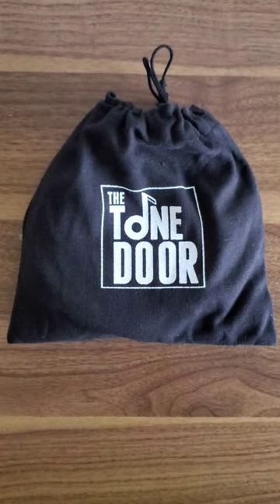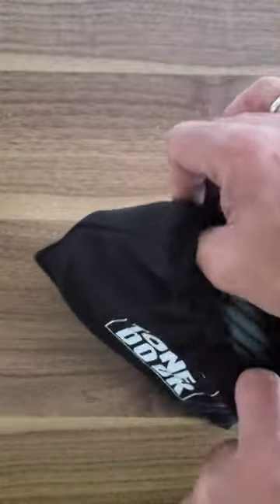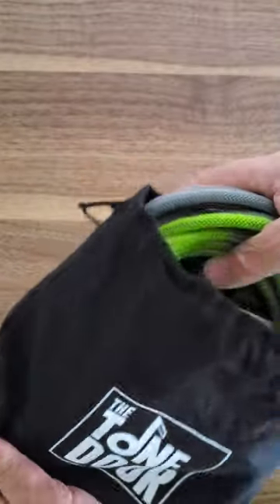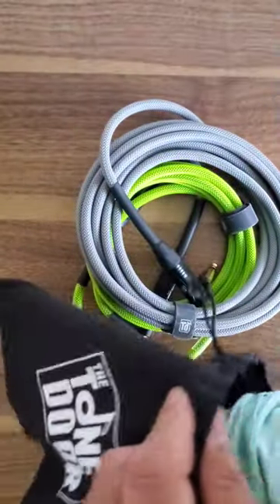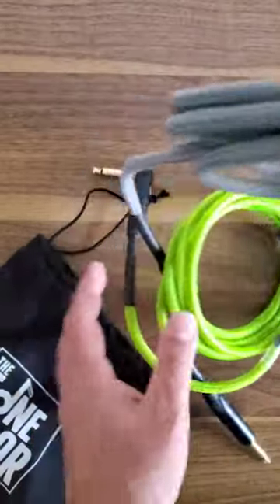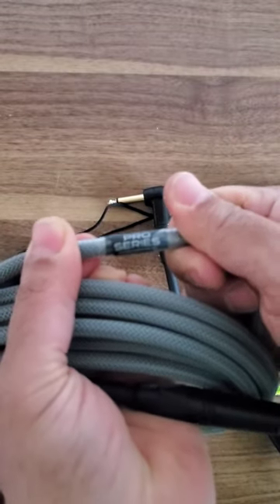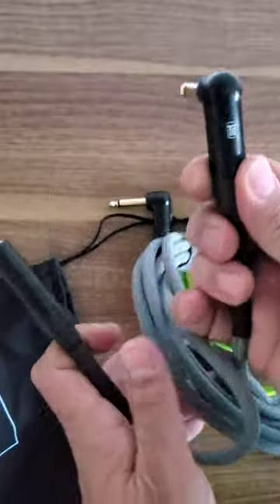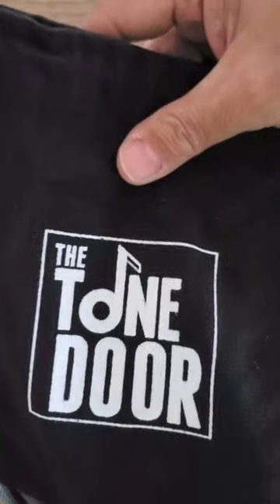Unwrapping 2 Pro Series Instrument Cables from @thetonedoor